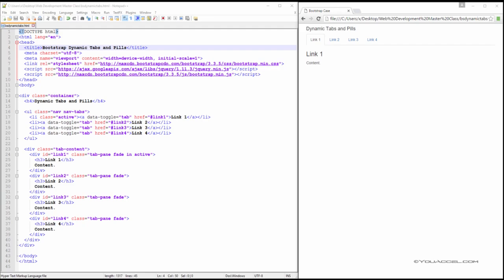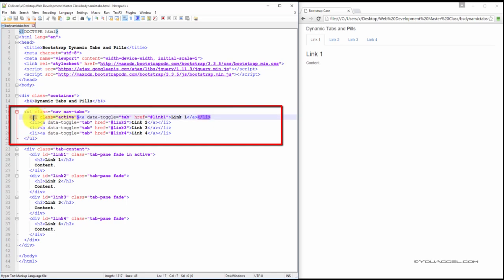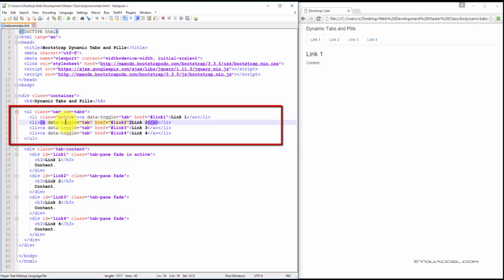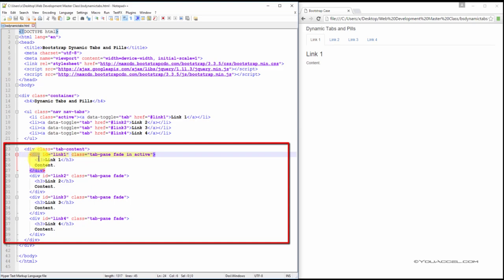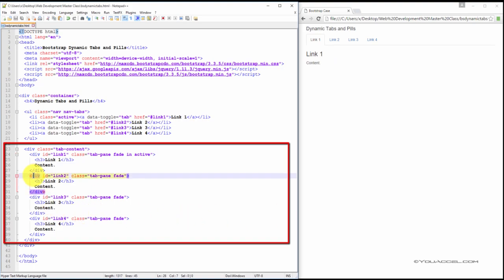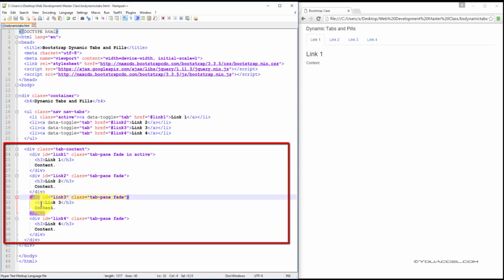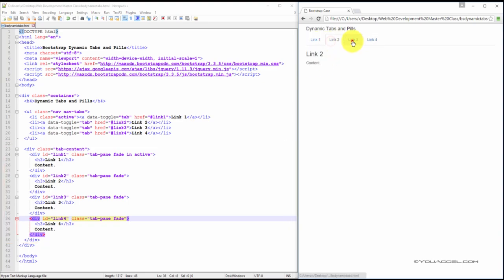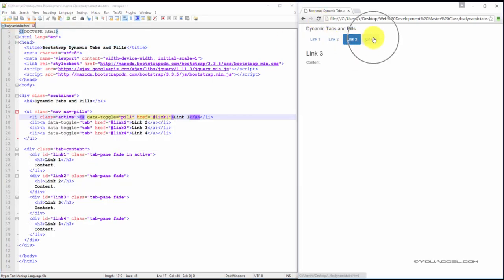029 Bootstrap Dynamic Tabs and Pills